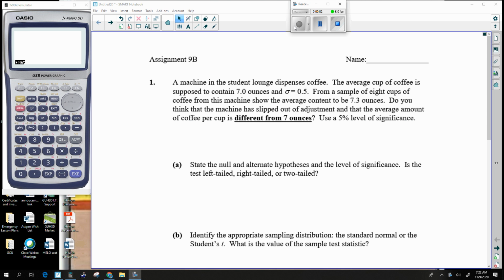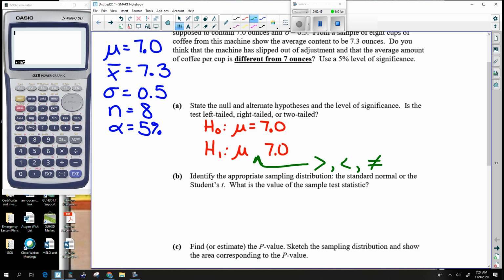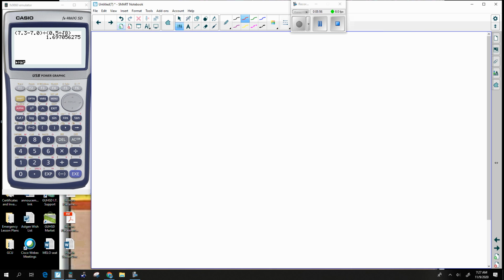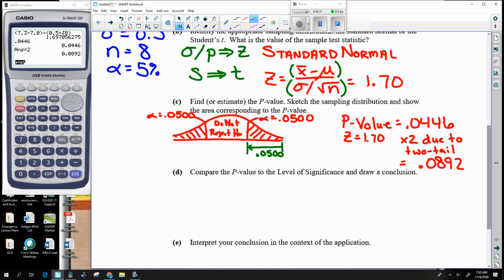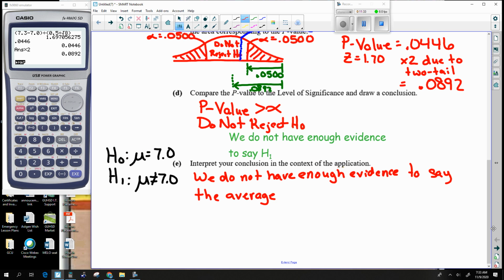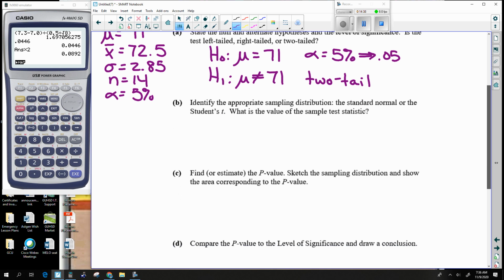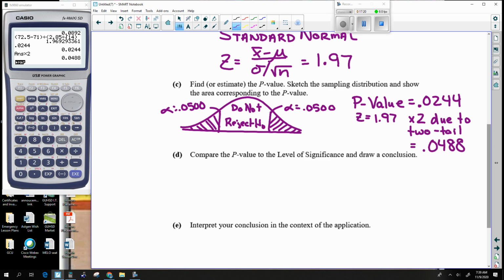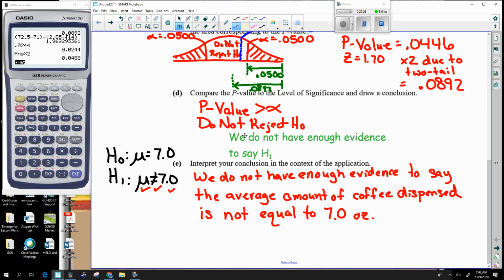Statistics - Assignment 9B